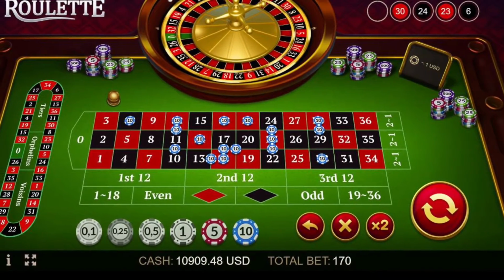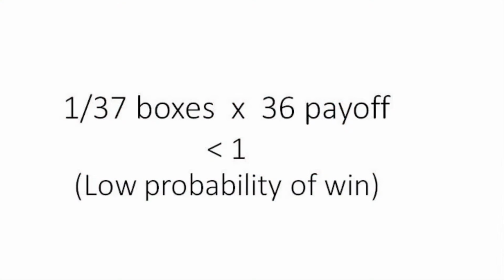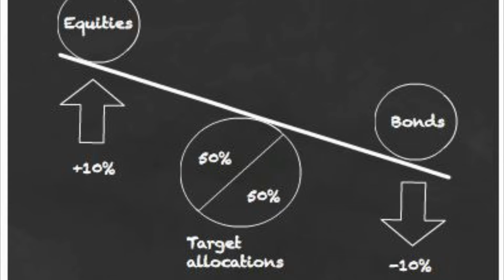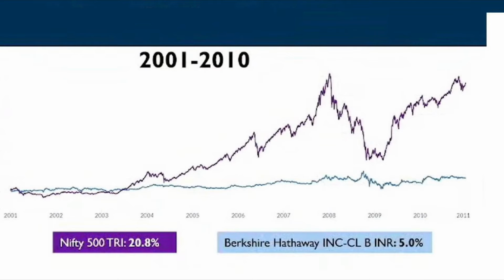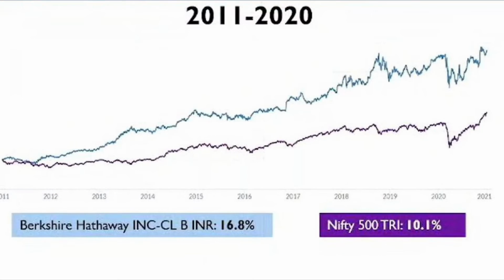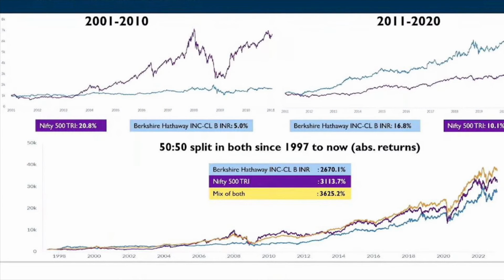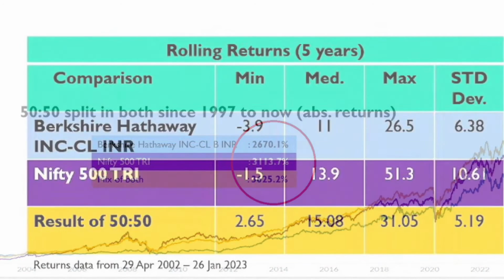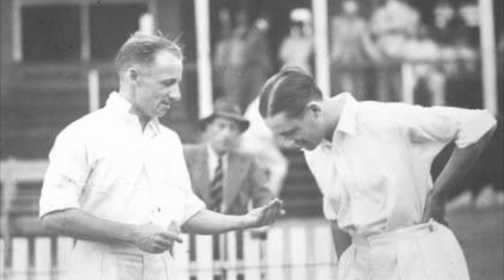Stock market is like a casino, its easy to lose wealth, scientifically increase odds of success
Stock market is like a casino, its easy to lose
wealth, scientifically increase odds of success